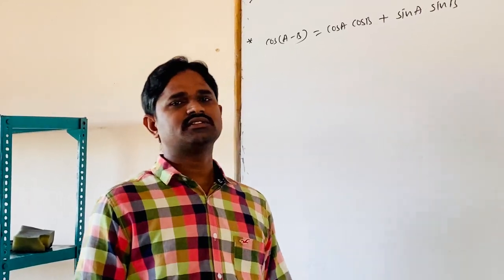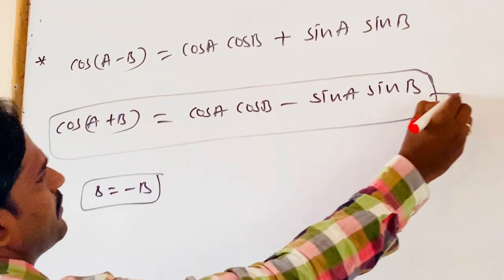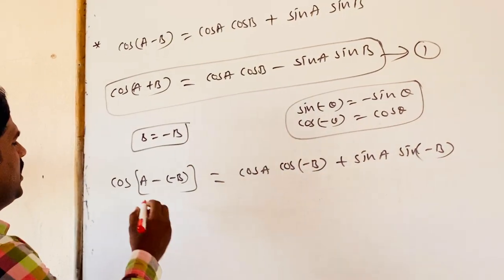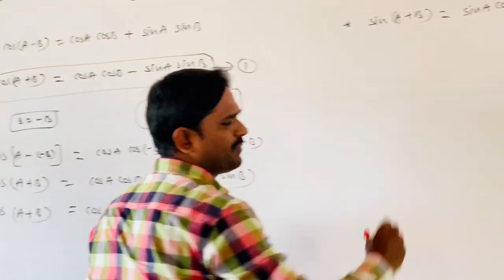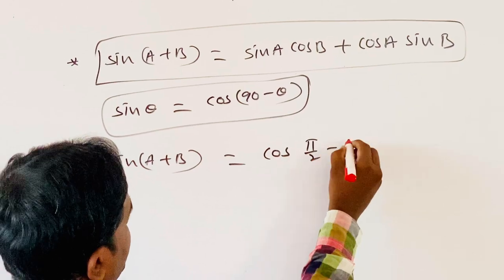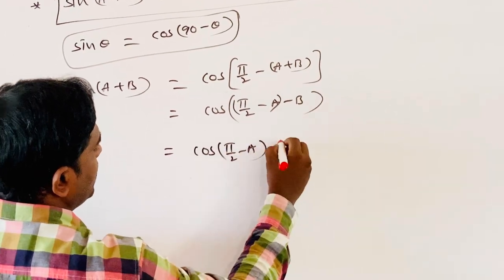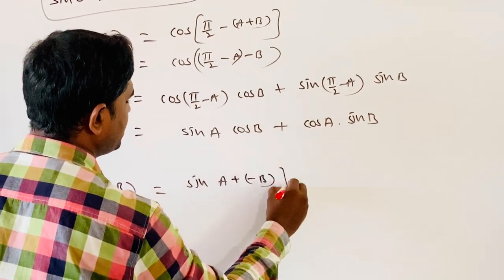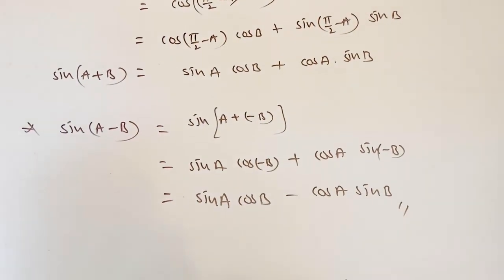SSV Bricks - VI IIT Foundation - Maths - Compound Angles - Part 2